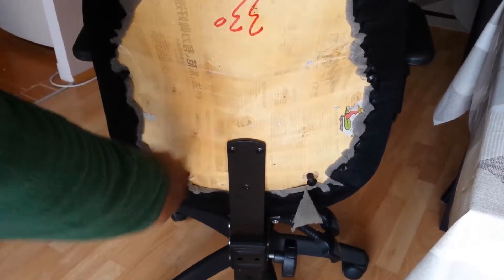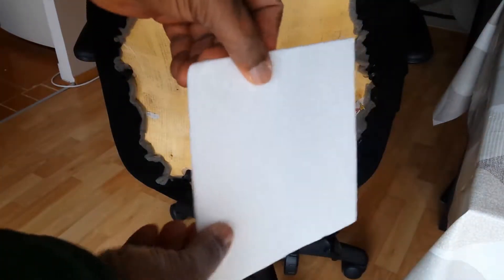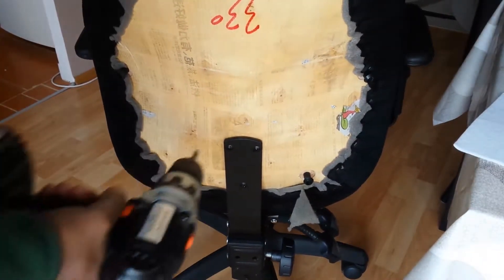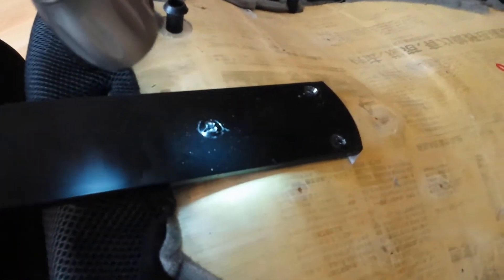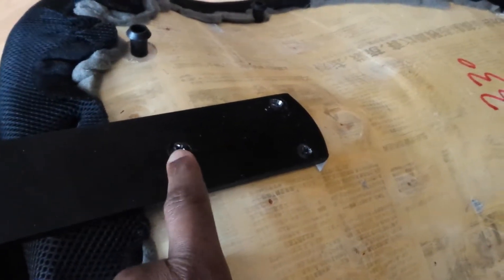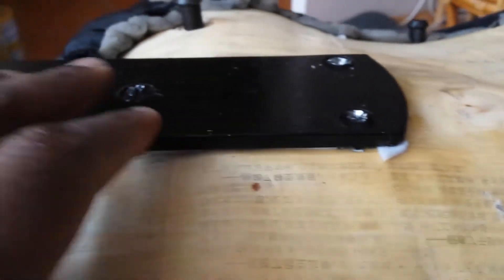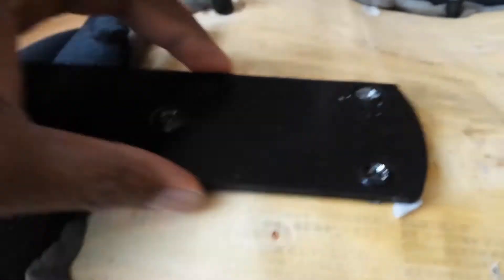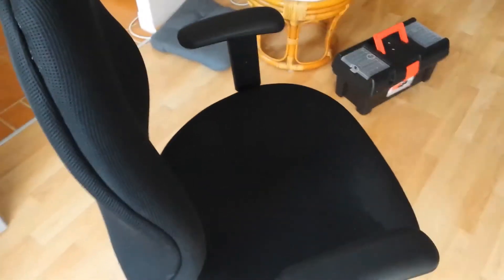Permanent repair of squeaky swivel office chair backrest. Stop noisy chair backrest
Permanent repair of squeaky swivel office chair backrest. Stop noisy chair backrest. With the best anti noise material you can get for pennies.